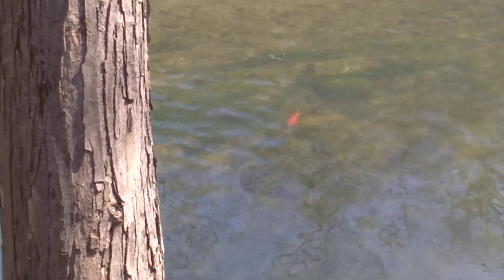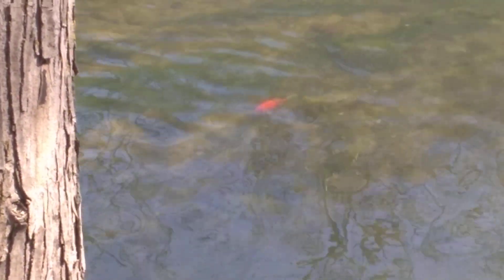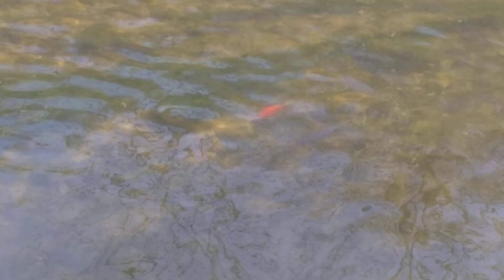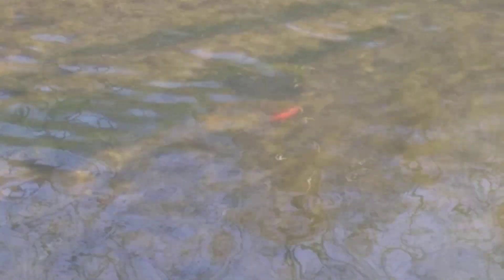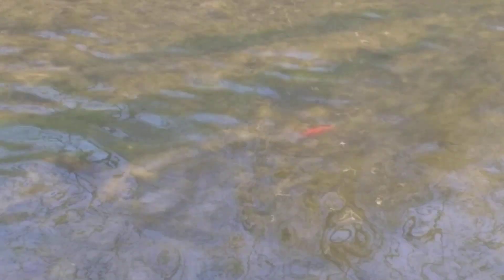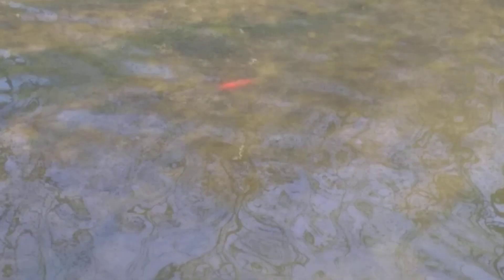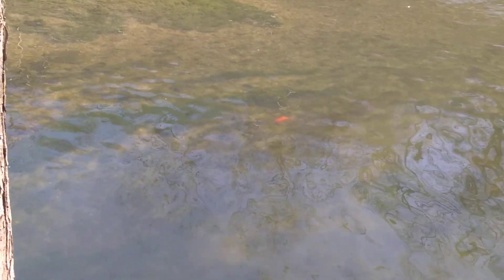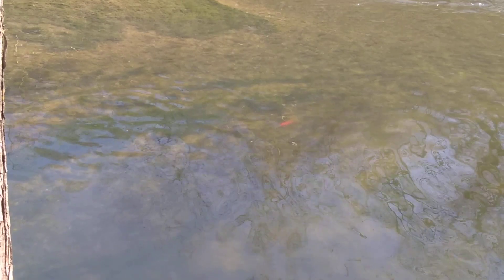Giant Goldfish Little Juanita River PA.